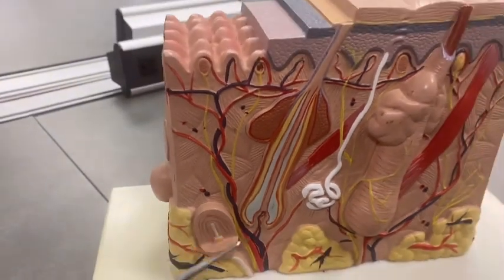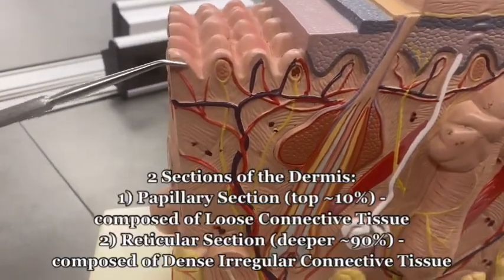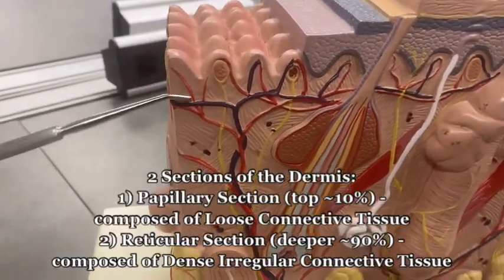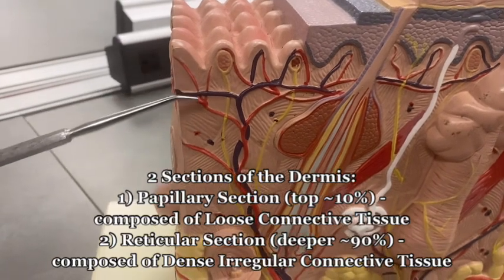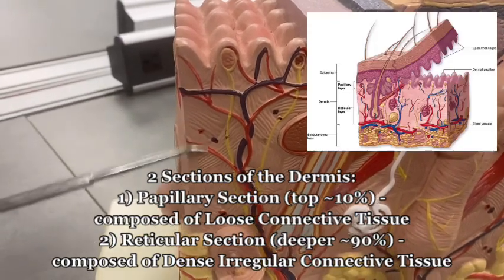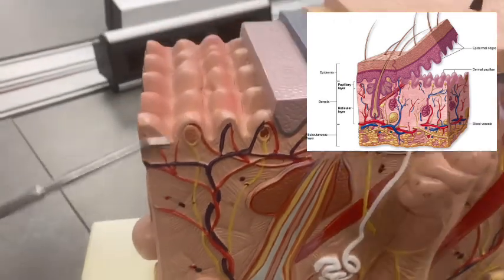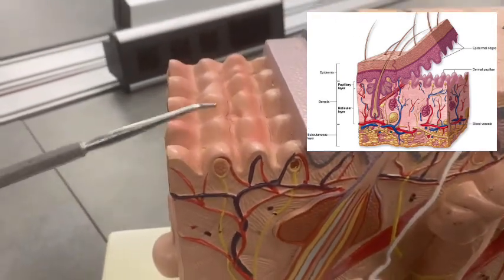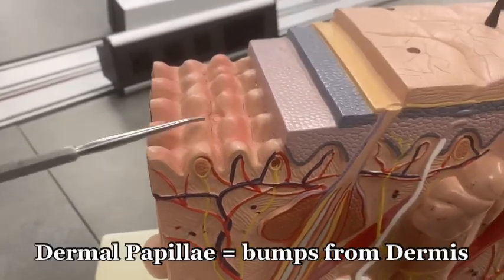What is inside your skin? Light vs. Dark skin comparison.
Learn the structures inside your skin using 2 medium sized skin models from the human anatomy lab at Ohio University. Also learn how skin color is determined.